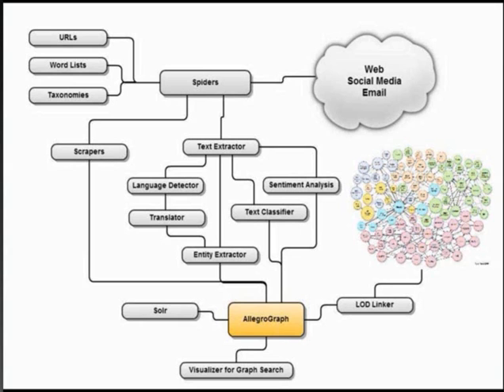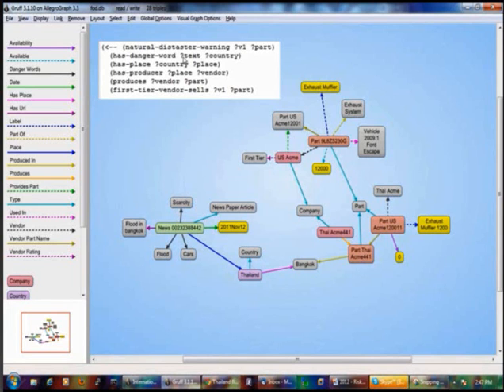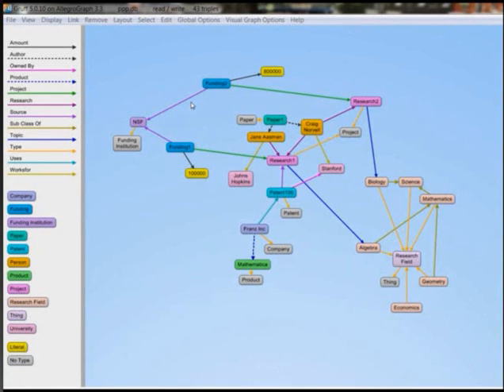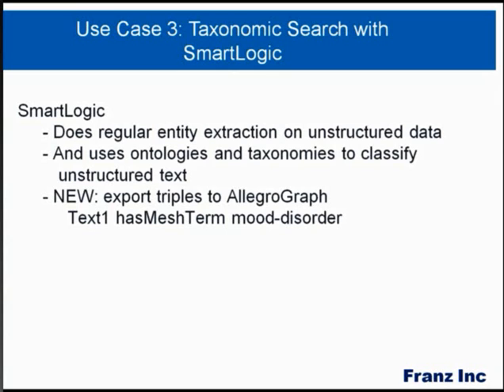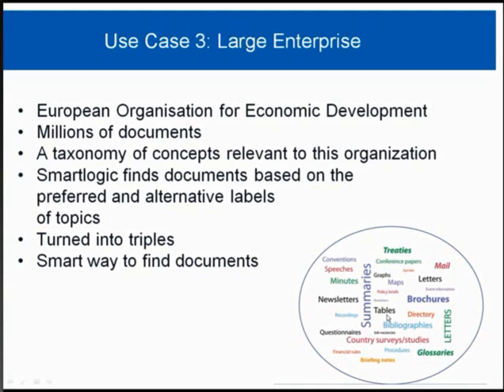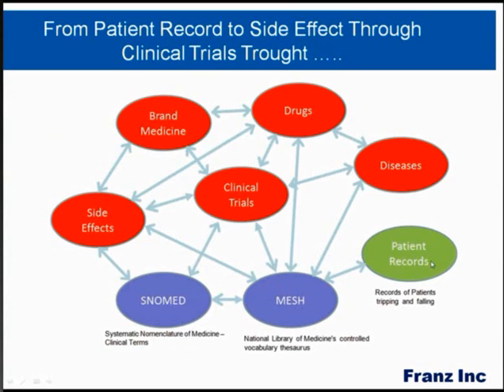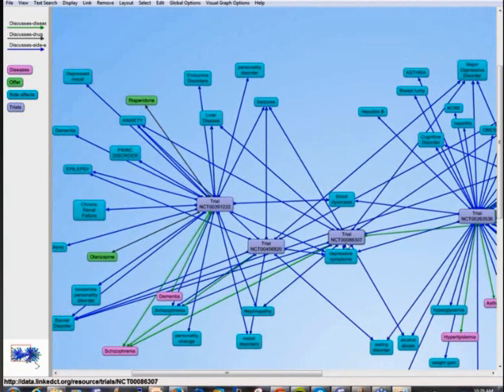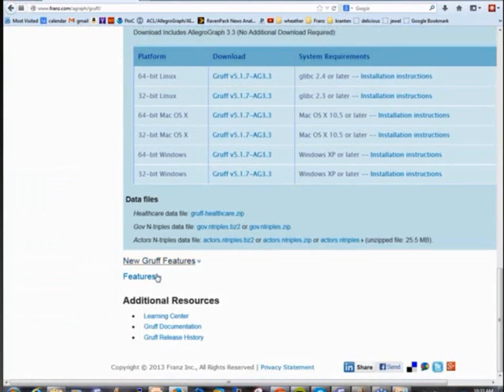Taxonomies and Ontologies for Graph Search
Life Science and Healthcare organizations use RDF/SKOS/OWL based vocabularies, thesauri, taxonomies and ontologies to organize enterprise knowledge. There are many ways to use these technologies but one that is gaining momentum is to semantically index unstructured documents through ontologies and taxonomies.

In this talk we will demonstrate two projects where we use a combination of SKOS/OWL based taxonomies and ontologies, entity extraction, fast text search, and Graph Search to create a semantic retrieval engine for unstructured documents.

The first project organized all science related artifacts in Malaysia through a taxonomy of scientific concepts. It indexed all papers, people, patents, organizations, research grants, etc, etc, and created a user friendly taxonomy browser to quickly find relevant information, such as, "How much research funding has been spent on a certain subject over the last 3 years and how many patents resulted from this research".

The second project discusses a large socio-economic content publisher that has millions of documents in at least eight different languages. Reusing documents for new publications was a painful process given that keyword search and LSI techniques were mostly inadequate to find the document fragments that were needed. Fortunately the organization had begun developing a large SKOS based taxonomy that linked common concepts to various preferential and alternative labels in many languages. We used this taxonomy to index millions of document fragments and we'll show how we can perform relevancy search and retrieval based on taxonomic concepts.